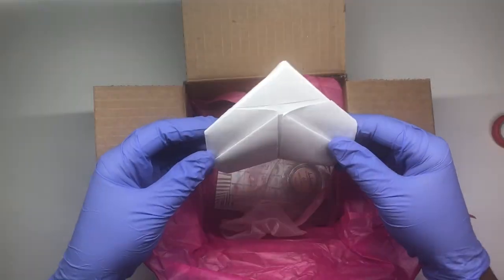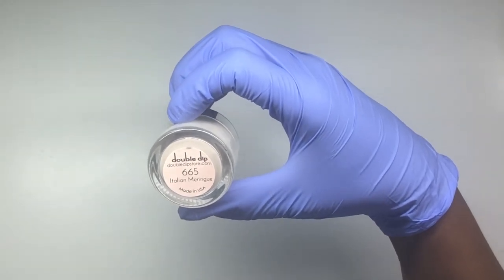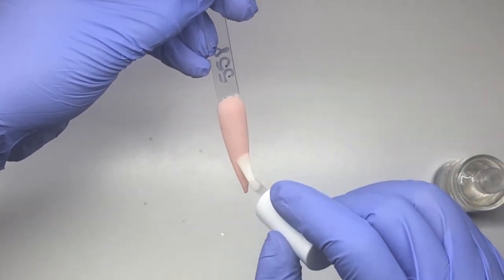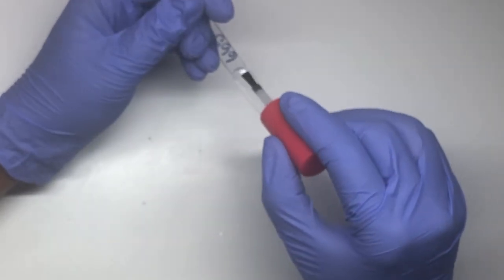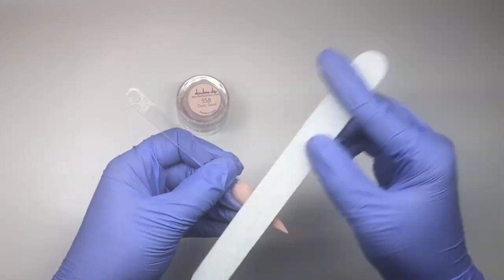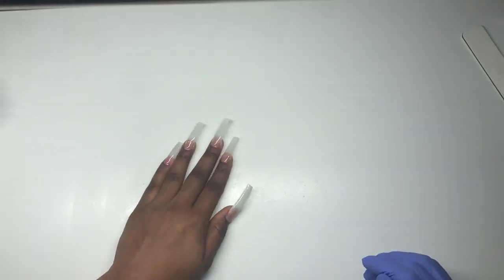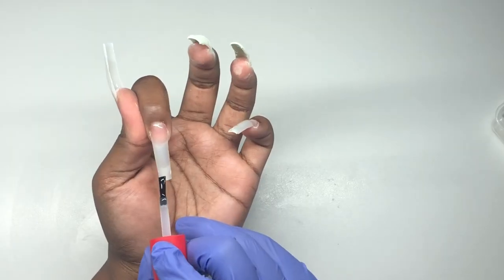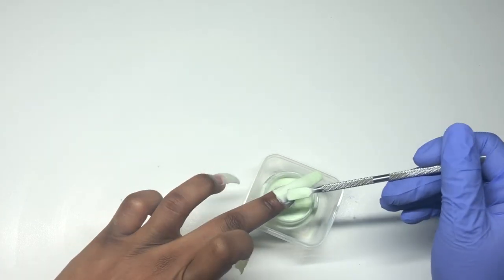Pastel Dip Nails Using Double Dip Nails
Today I have another package from double dip nails ! I hope you all enjoy this design.
Double Dip Nails will be giving away $2,000 worth of dipping colors! A bingo card comes with all purchases over $15!
Be sure to join Double Dip Nails Tips & Tricks and also join All About That Dip here’s both links :

Want to save some coins? Use Maria20 at. Checkout. 💕

Double Dip Powders | Acrylic

Products used:
Aurora Top Coat

Enailcouture Monomer

Flex Brush Size 14

Music Credits